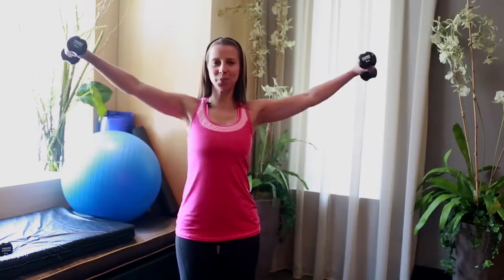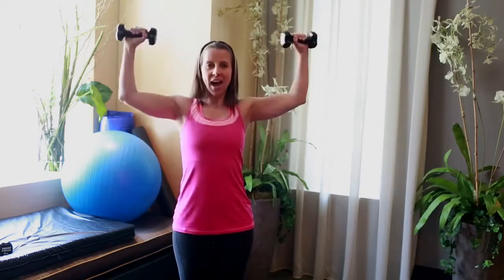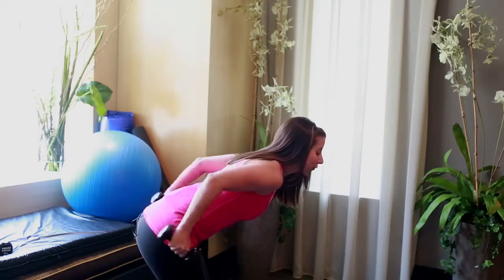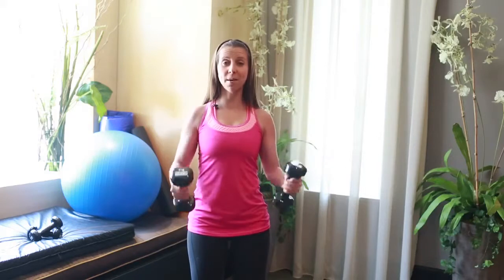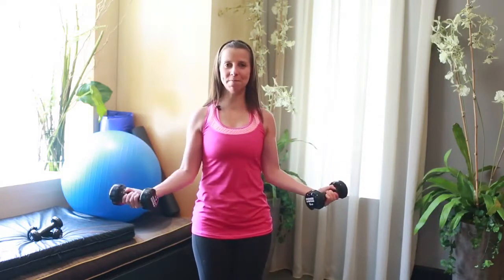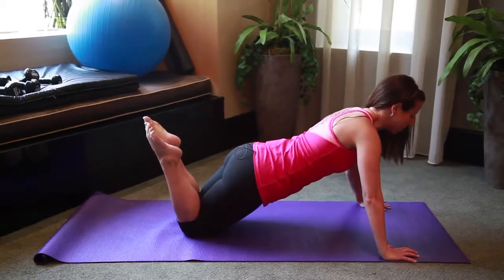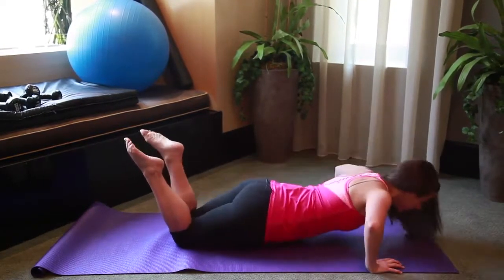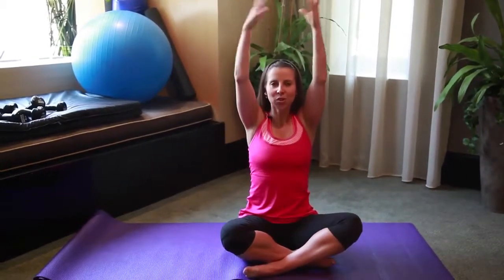30 Minute Arm Workout :: Light - Medium Dumbbell Arm Toning and Strengthening Routine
Strengthen, tone and sculpt beautiful arms with only one set of light to medium weight dumbbells at home.